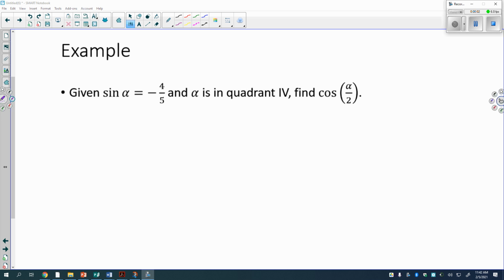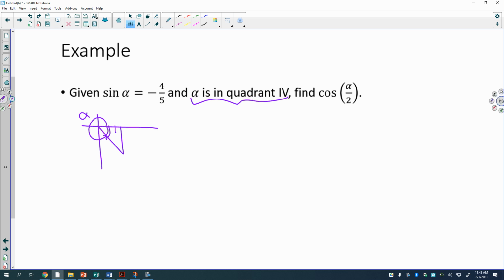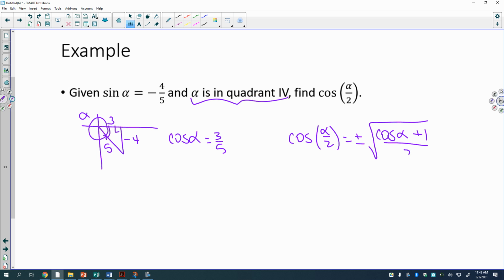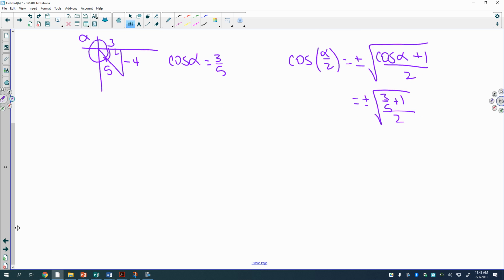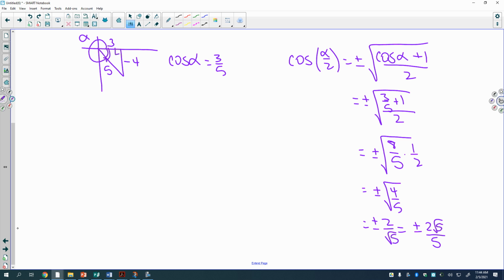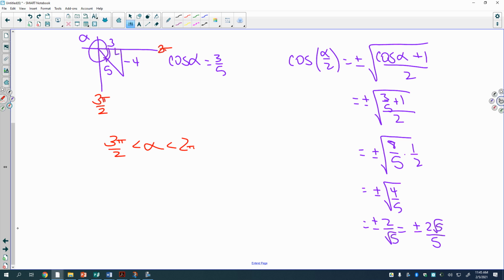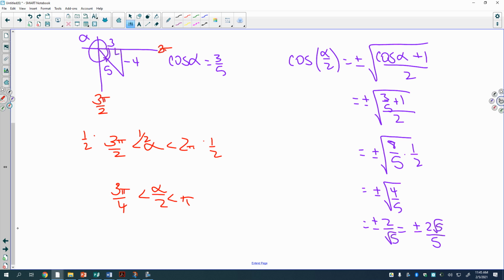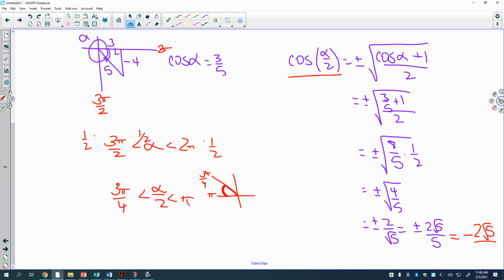7 3 Ex 4